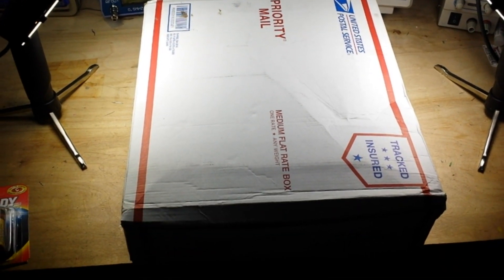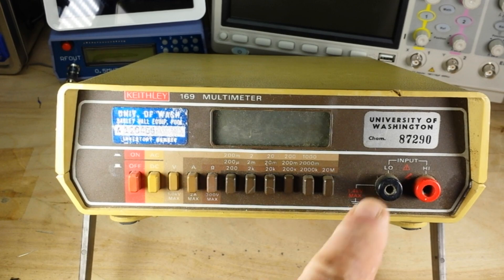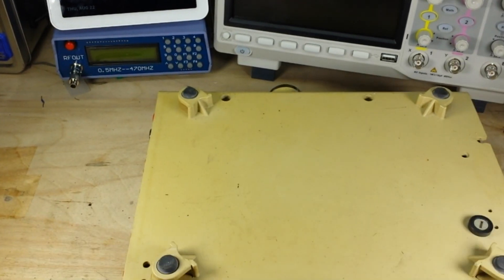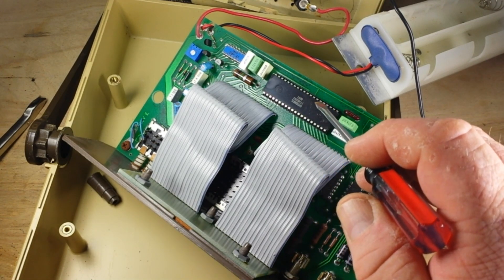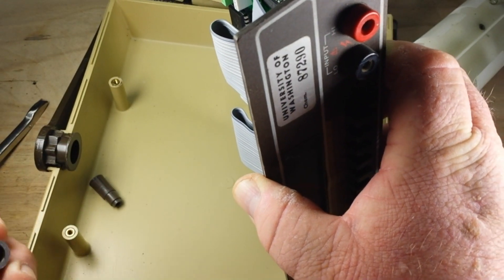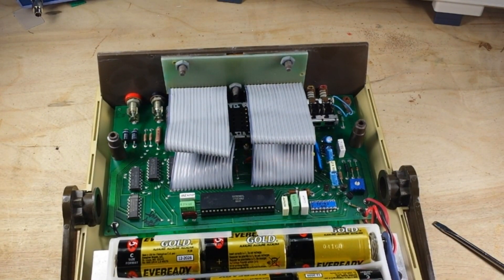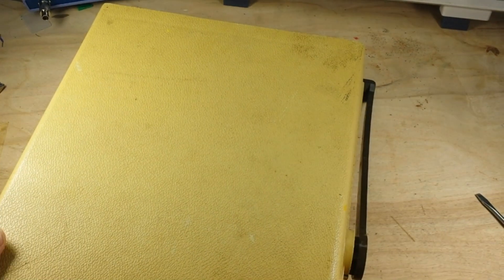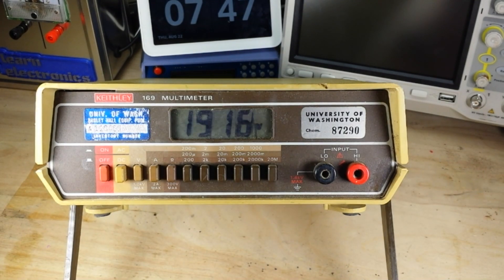Keithly 169 Multimeter